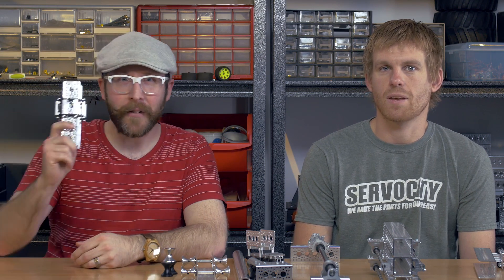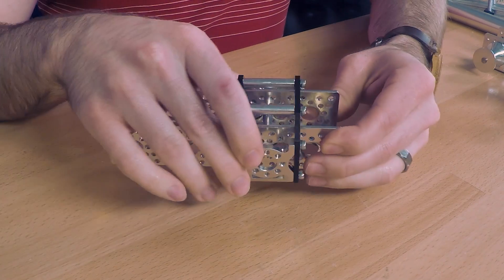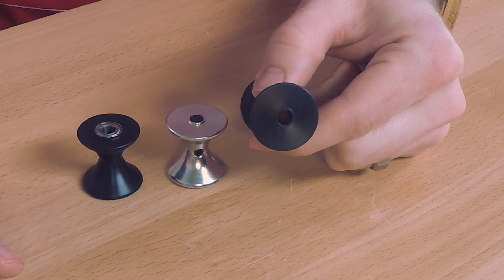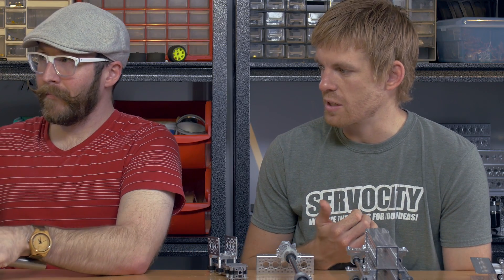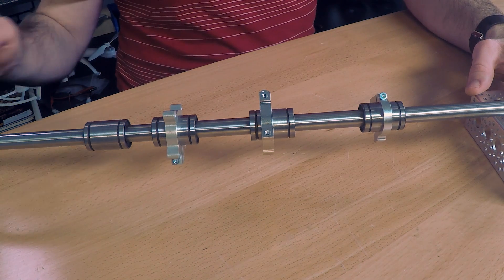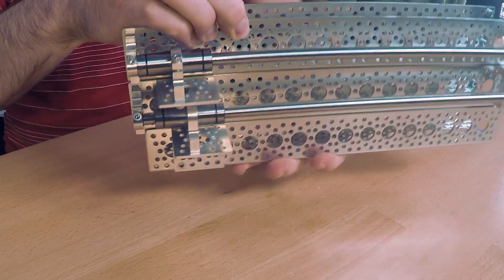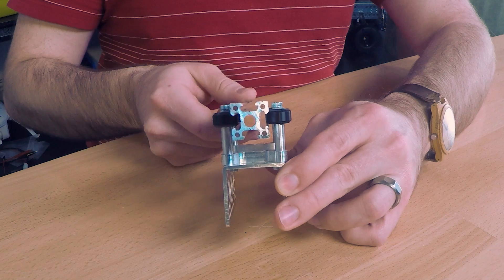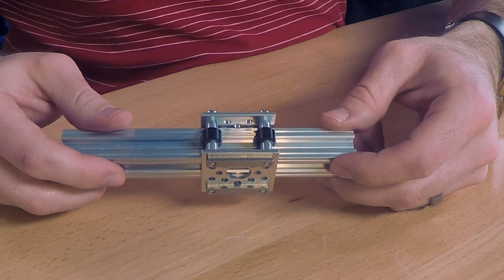Linear Motion Support Mechanisms